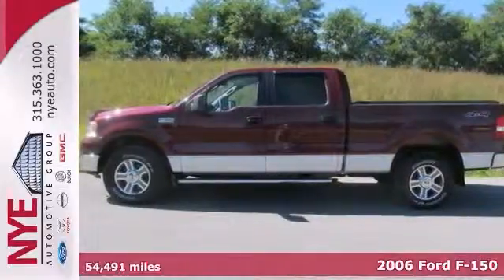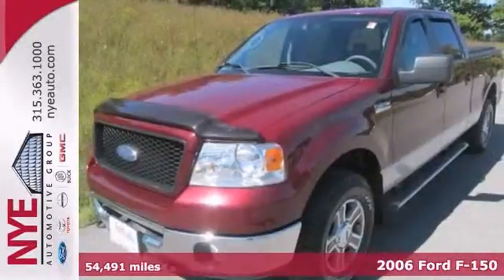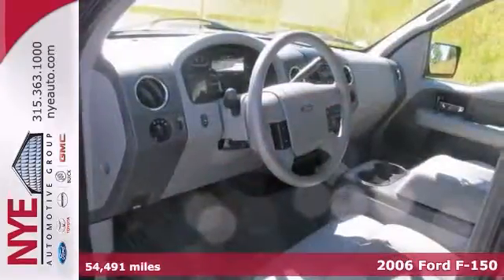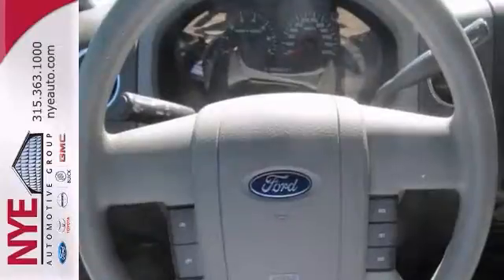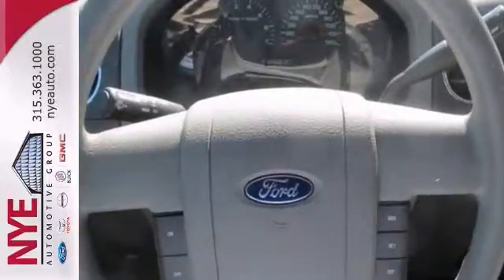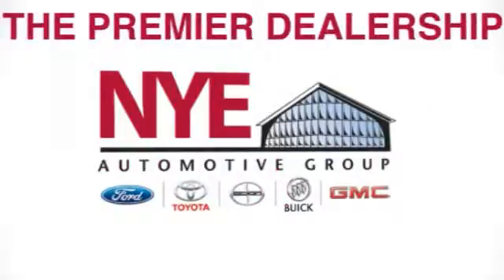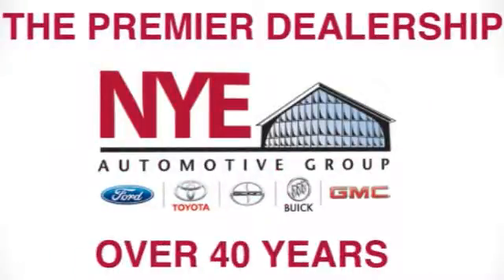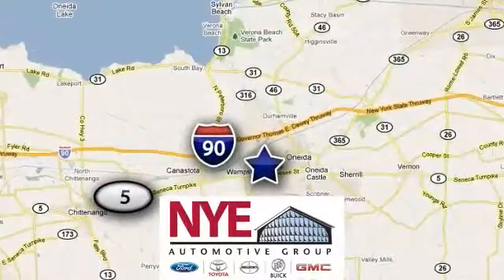2006 Ford F-150 Oneida NY Syracuse, NY GP2683A - SOLD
Year: 2006
Make: Ford
Model: F-150
Trim: Truck
Engine: Gas V8
Transmission: A
Color: RD
Mileage: 54491
Stock #: GP2683A
Check out this Red 2006 Ford F150 XLT Super Crew at Nye Ford..Better yet come in for a test drive and let's make a great deal today.

Address:
1441 Genesee St.